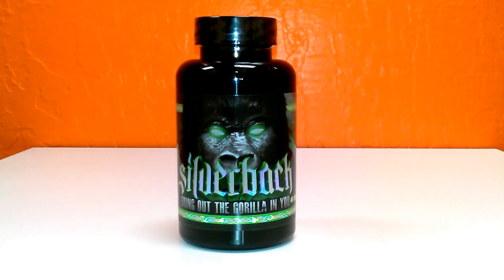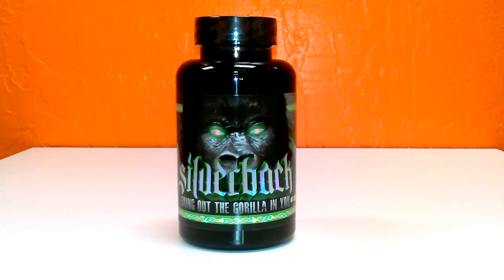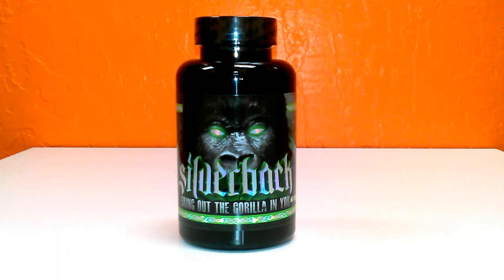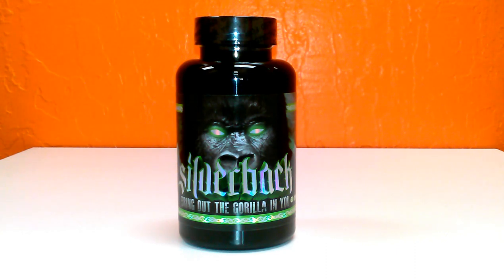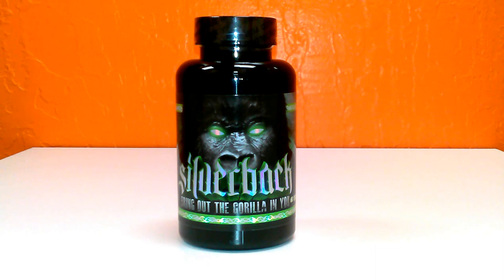* SILVERBACK PROHORMONE * . . REVIEW . .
THIS IS A QUICK REVIEW ON THE INFAMOUS SILVERBACK PROHORMONE . .
PROVIDING SOME INFO & INSIGHT ON THE PRODUCT AND IT'S SUCCESS !!